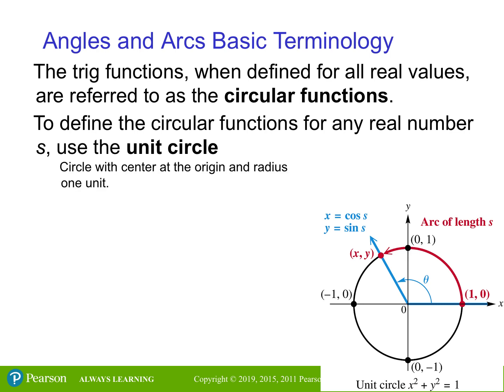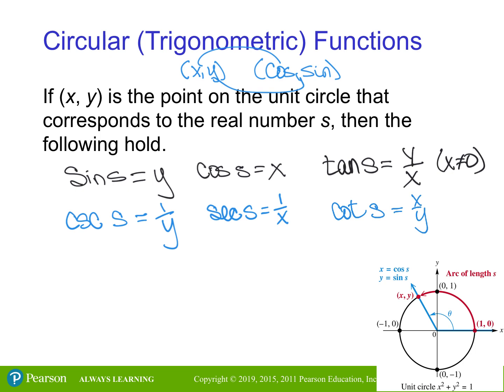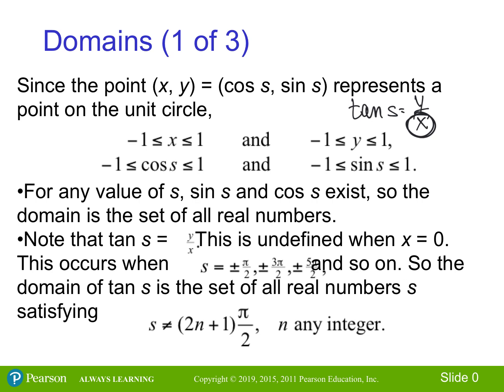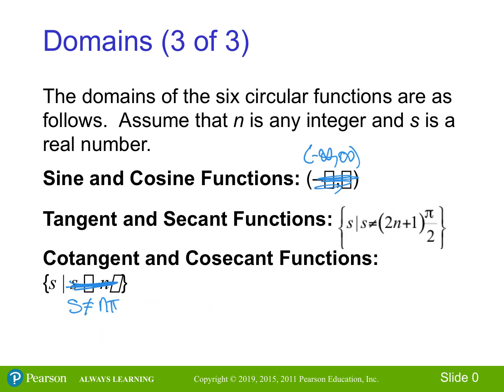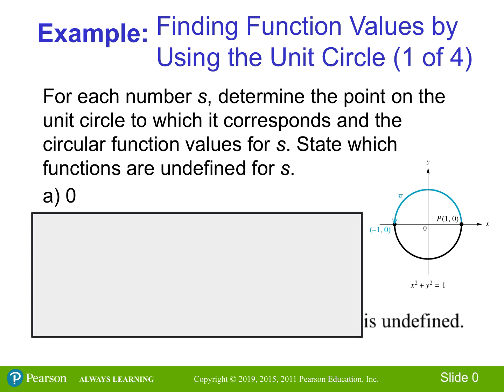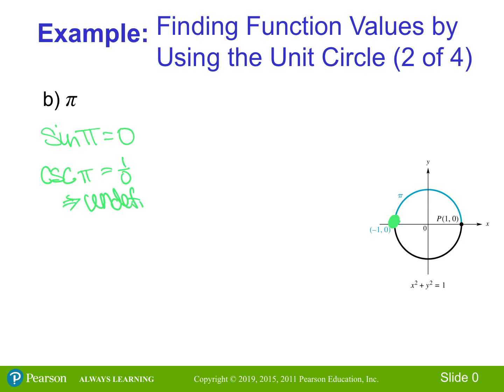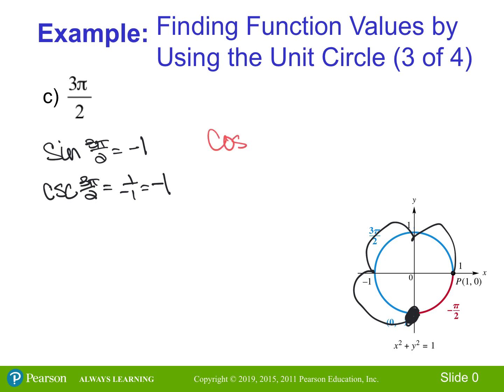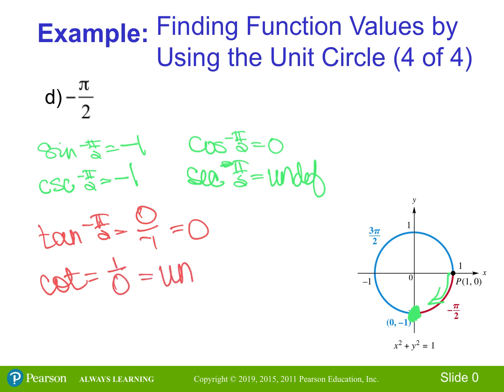9.2 The Unit Circle and Its Functions-Part 1